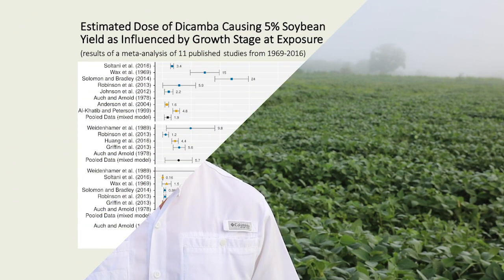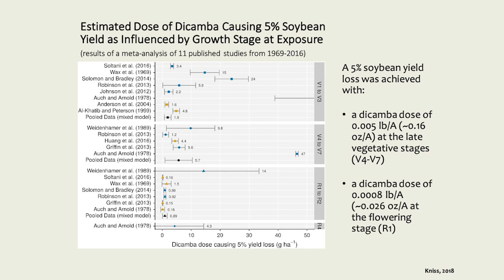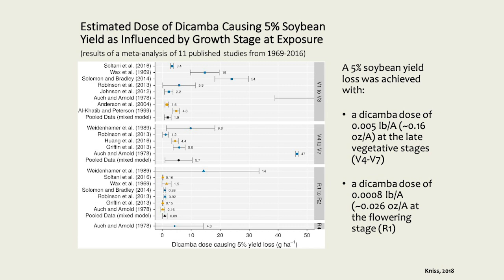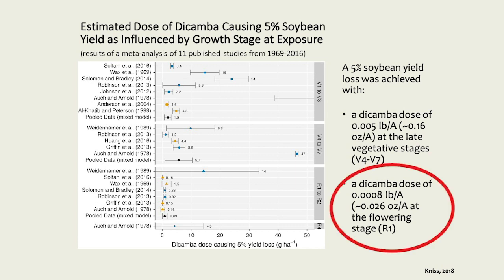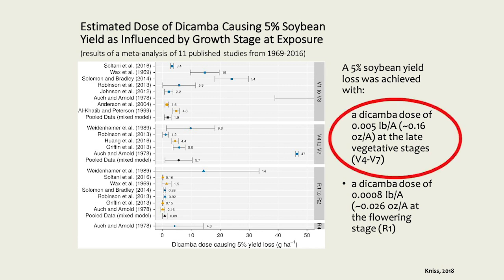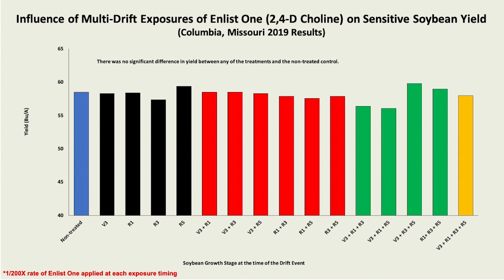2020 Virtual Field Day: Off-target Dicamba and 2,4-D Movement and Yield of Injured Soybean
Dr. Bradley discusses synthetic auxins and yield loss in this final video of the 2020 virtual field day.  As he explains in the video, dicamba off-target movement continued to be an issue in 2020, and there were instances of 2,4-D off-target movement due to physical drift.

Dr. Bradley also addresses the most common question regarding injury to soybean:  how will injury affect yield?  He summarizes research on dicamba and 2,4-D drift and soybean yield.  As you will see in the video, growth stage of soybean at the time of drift matters.